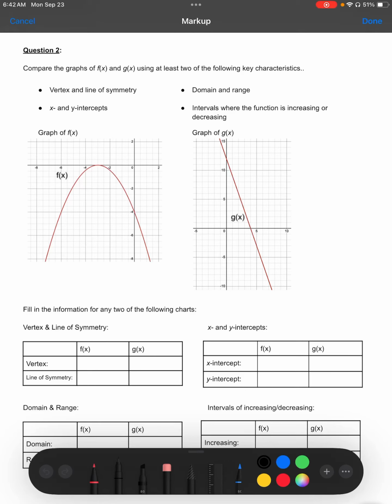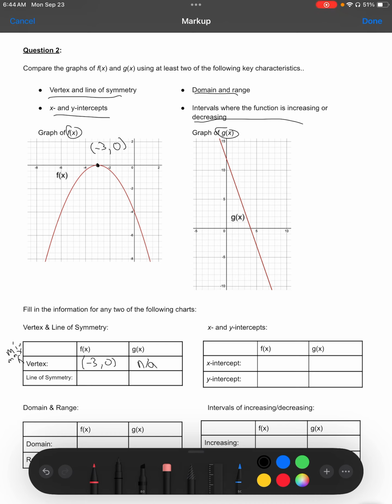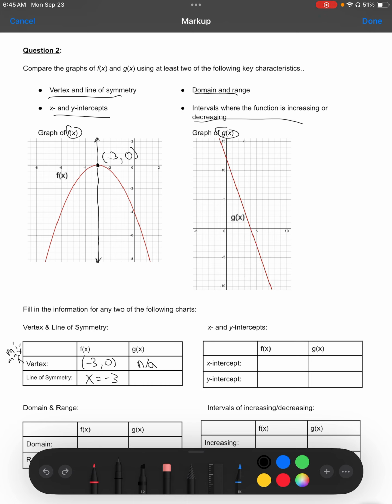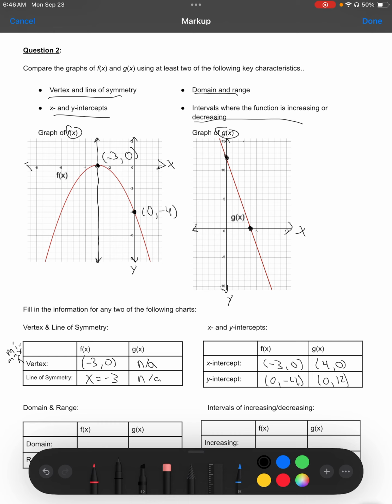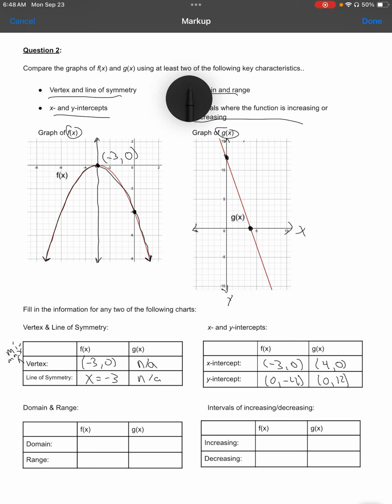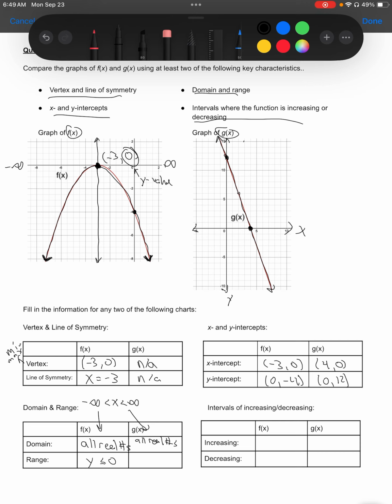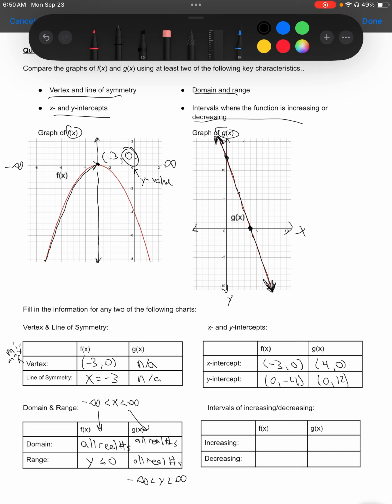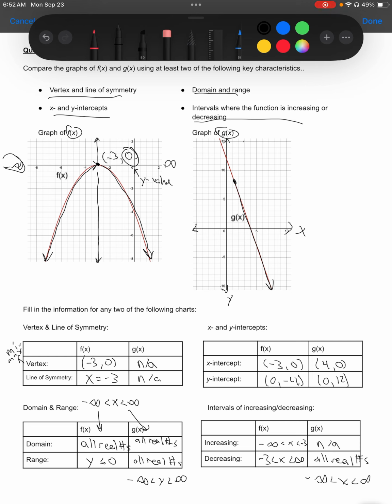Algebra 1 Unit 1 Summative Assessment Study Guide (part 2)